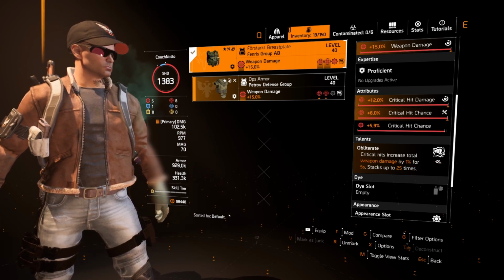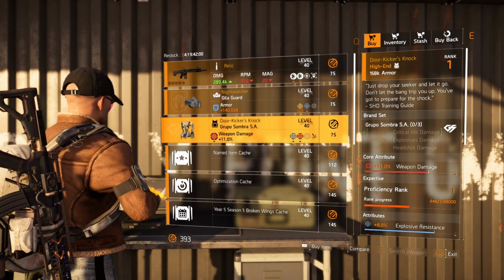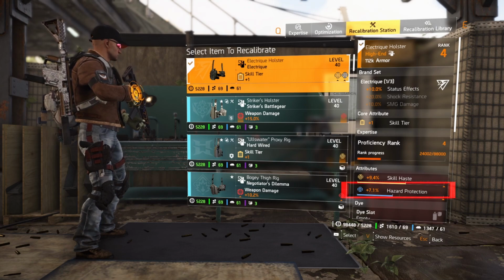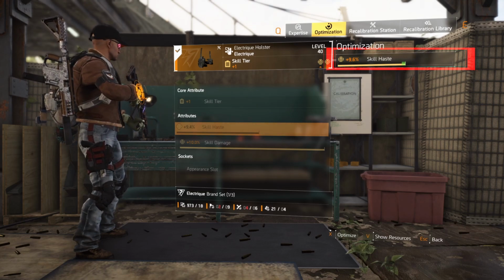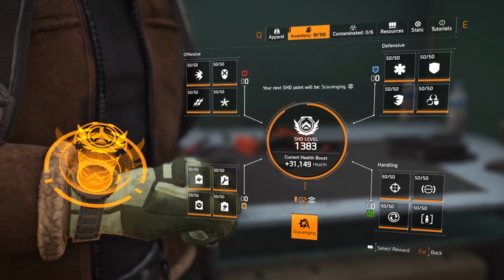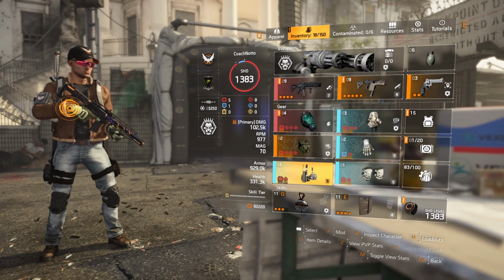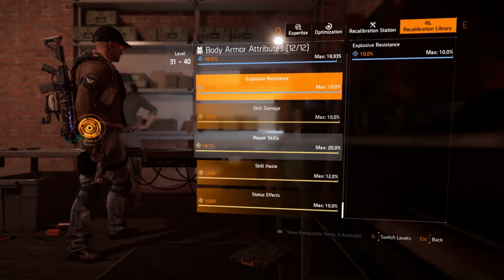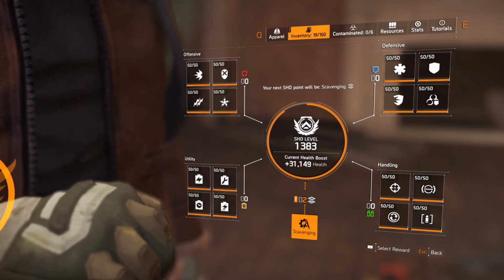Division 2 - Upgrading Gear by Recalibration and Optimization